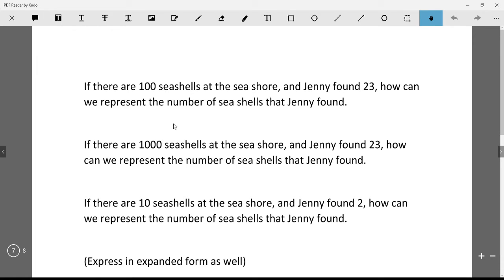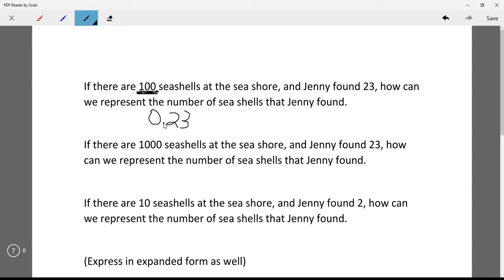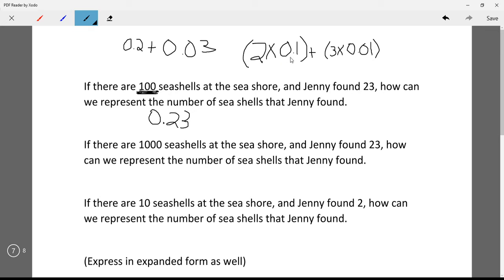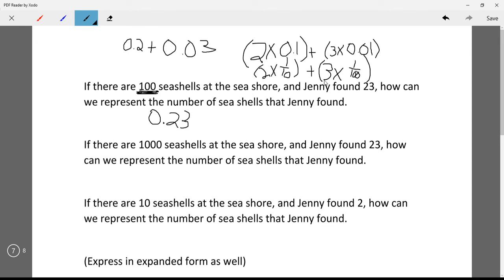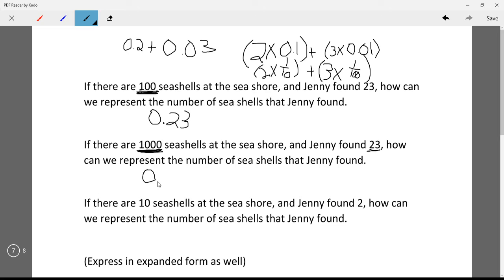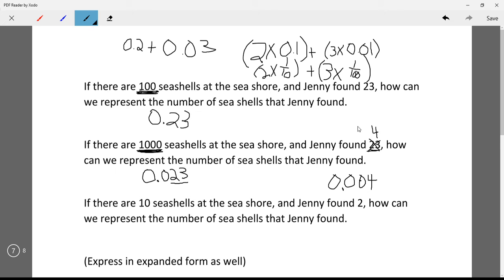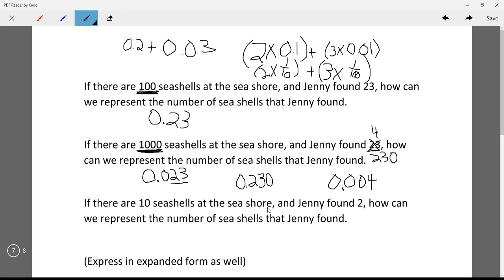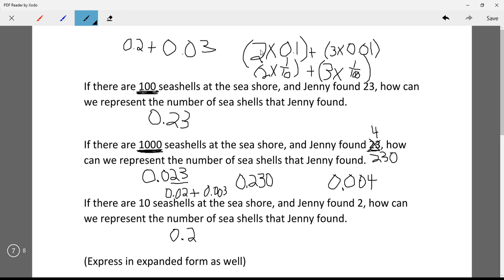5th Grade Topic 1 Test Review: How to Represent Real World Portions as Decimals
In this video I go over how to represent real world portions as decimals.